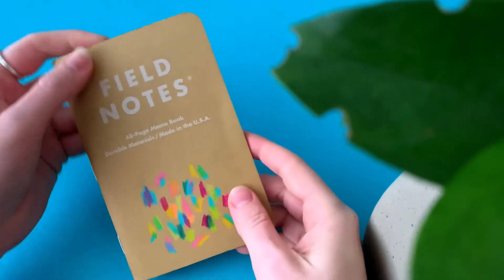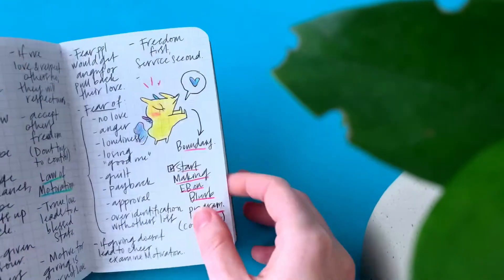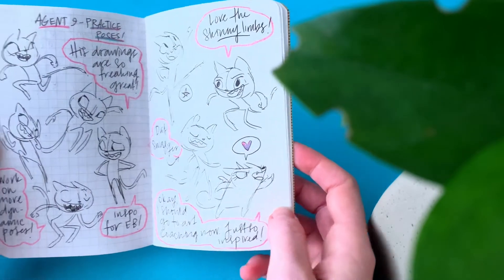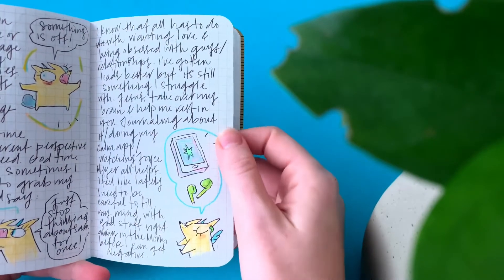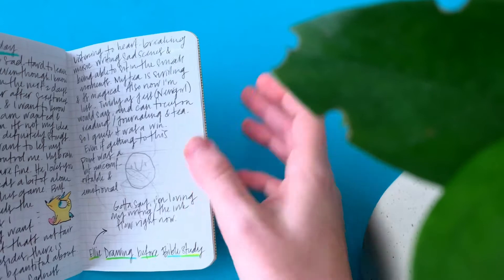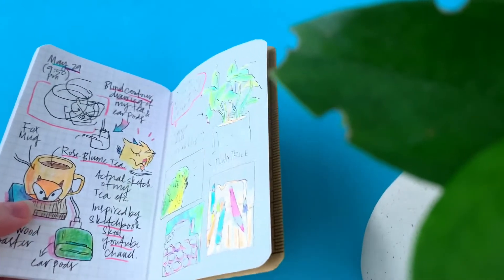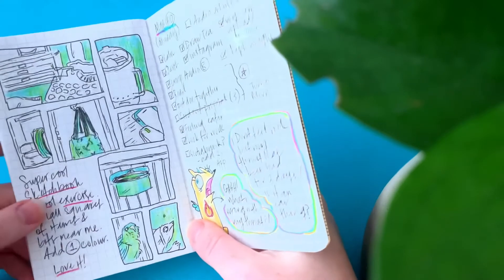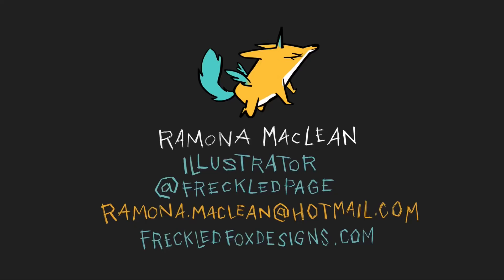Field Notes Flip-through 21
If you are interested in Art Coaching or Workshops, check out my